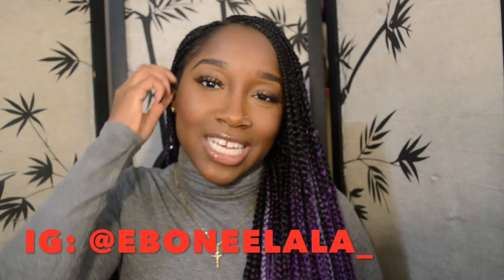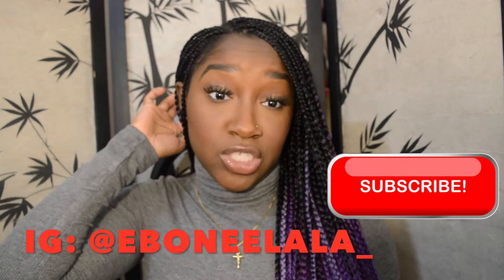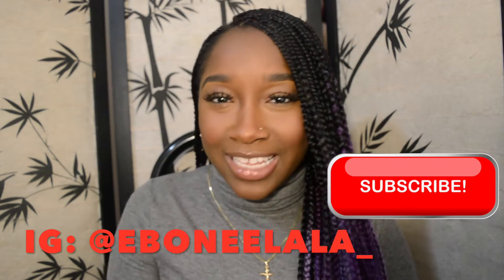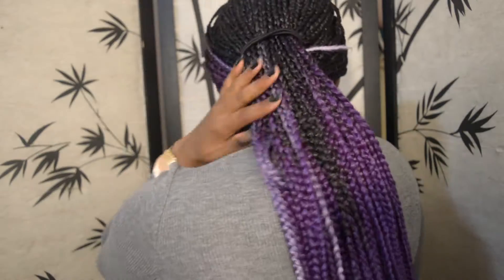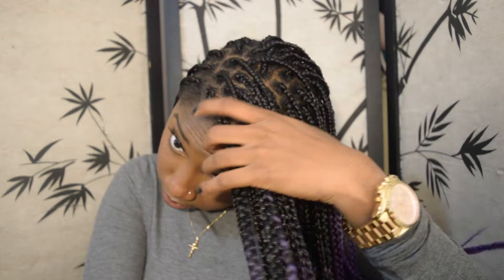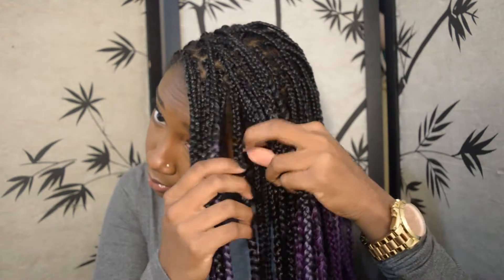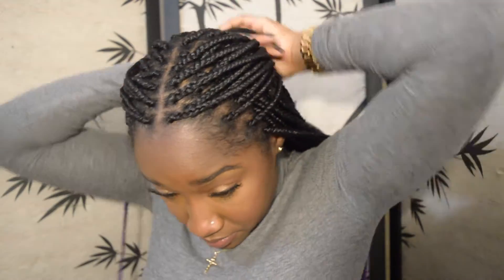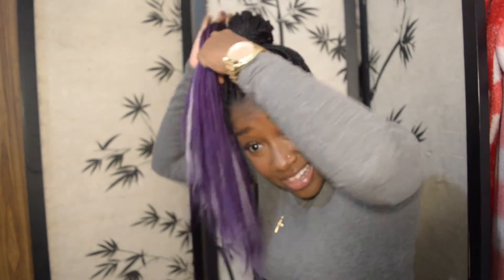HOW TO: STYLE BOX BRAIDS 9 WAYS (quick, simple & trendy) | EBONEE LALA